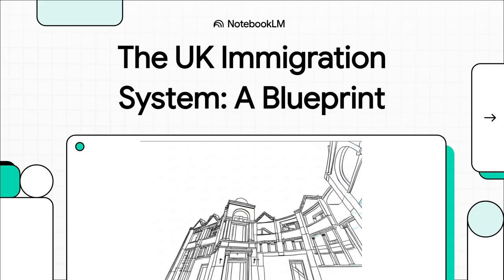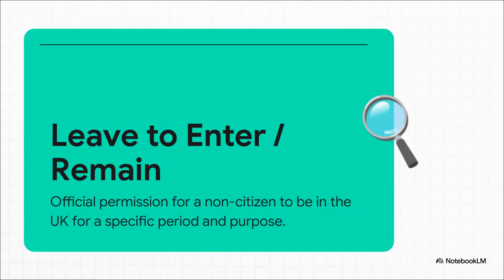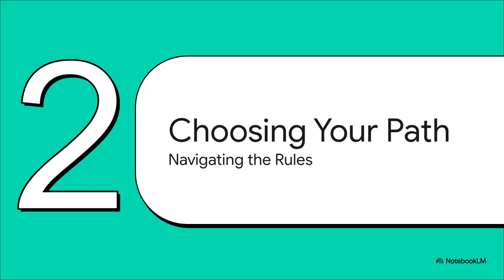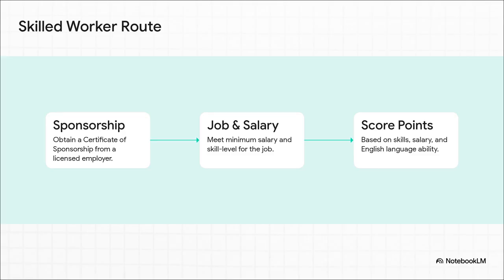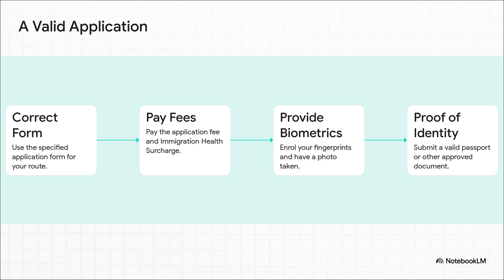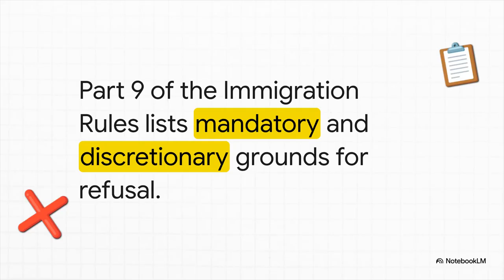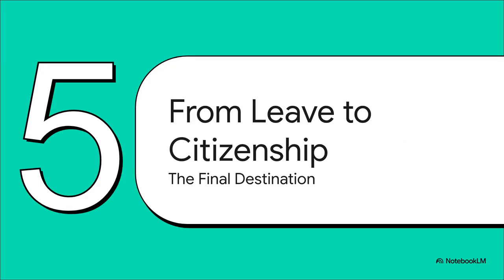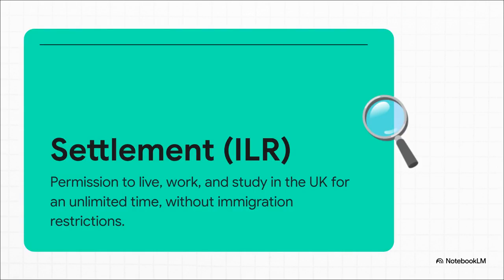The UK Immigration System : A Blueprint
Navigating the UK's immigration landscape can be complex, but this guide simplifies everything you need to know about the new rules for May 2025.

In this video, we break down the most significant changes, providing you with an essential guide to rights, visas, and how to remain in the UK. Whether you're a student, a skilled worker, or planning to join family, understanding these updates is crucial for a smooth and successful application process.

What you'll learn in this video:

- A clear overview of the key changes to the May 2025 UK immigration rules.
- Insights into how these changes impact different visa categories (e.g., Skilled Worker, Student, Family visas).
- Practical advice and action steps you can take now.
- Guidance on your rights and responsibilities.

Stay informed and take control of your immigration journey. Watch now to get your essential guide!